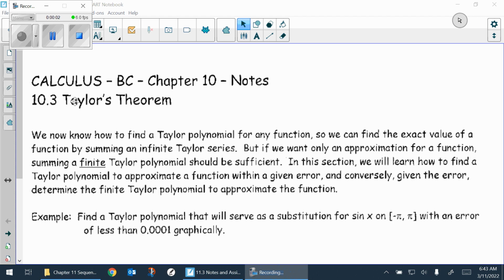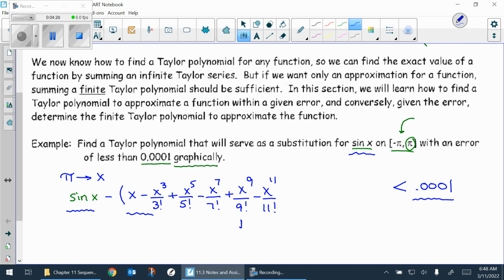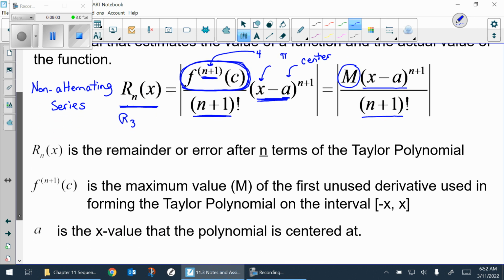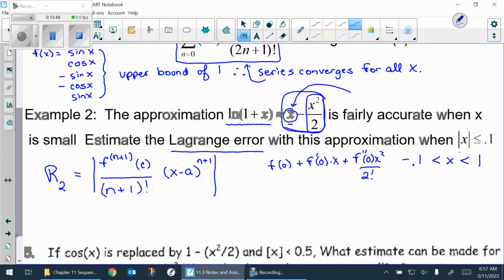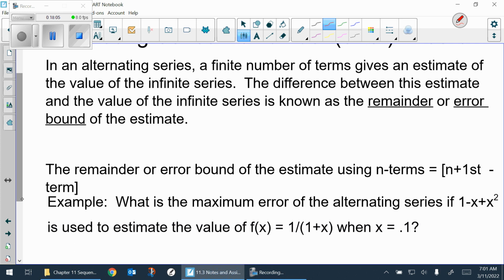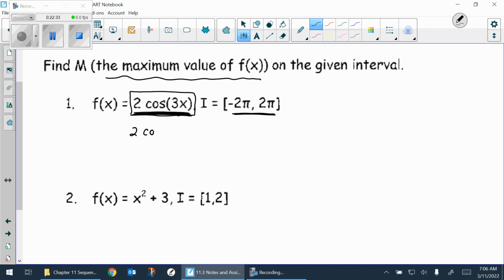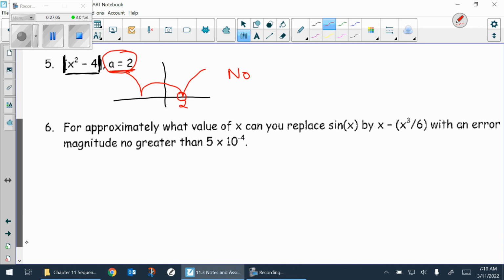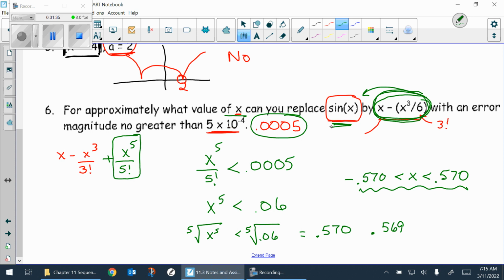11 3 Taylor Polynomial Error Bounds BC